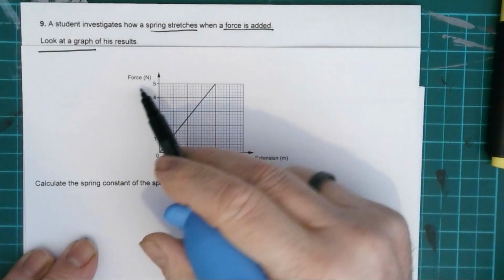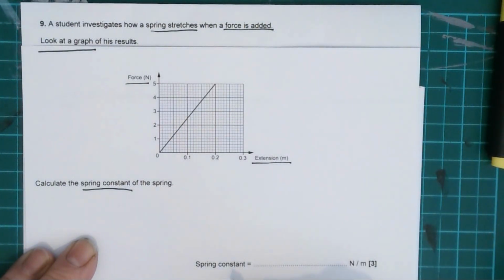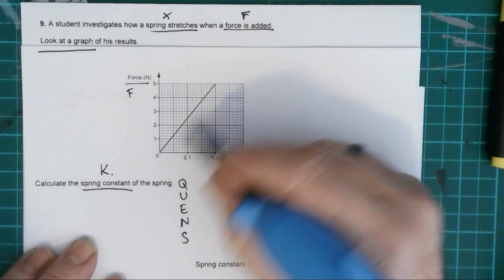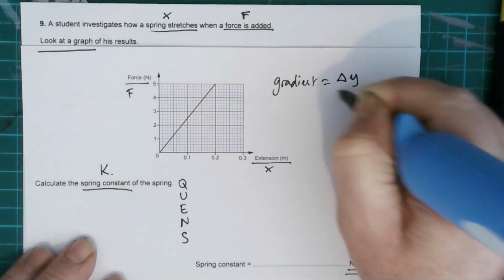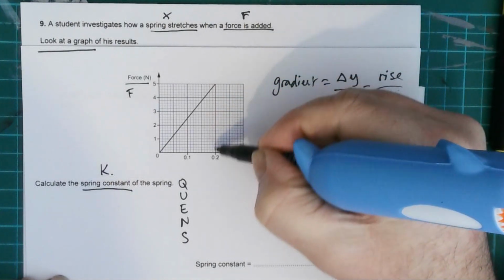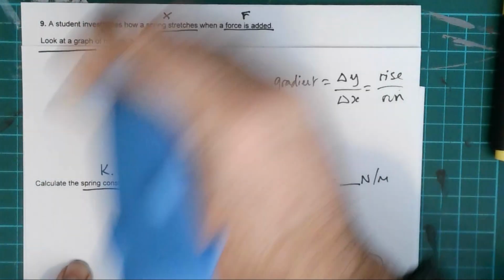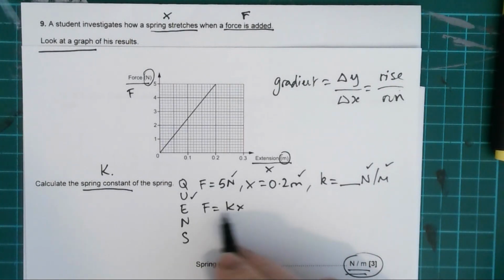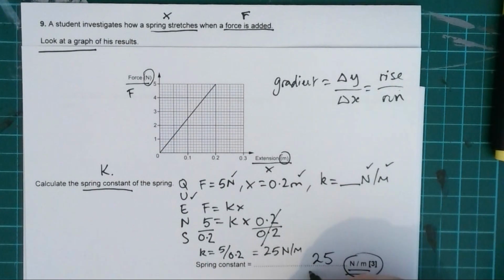calculation practice 3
Sometimes the quantities are hiding.
If the question includes a graph, diagram or table, then USE IT!
Use QUENS to help organise your head, and show your working.
Get the right answer!

Aimed at GCSE students (UK). Question examples are from OCR exam board, but physics is physics